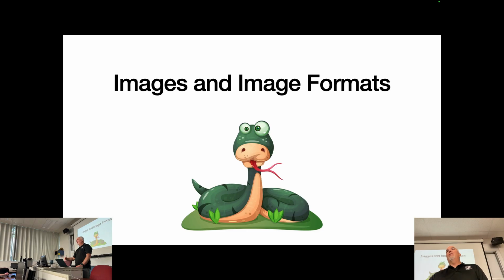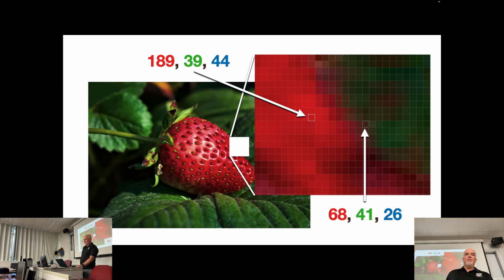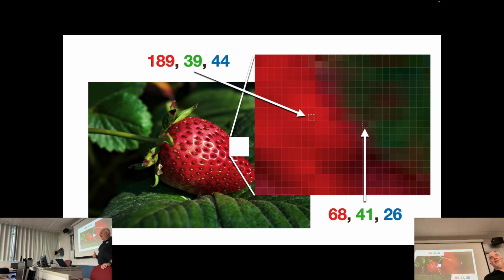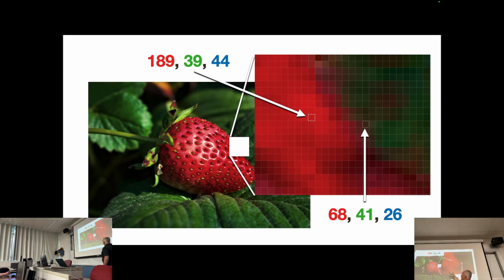Python (Spring 2026) Module 16-1: Introducing Images